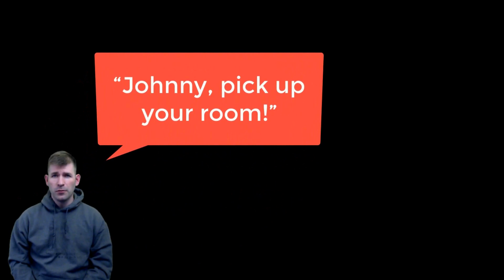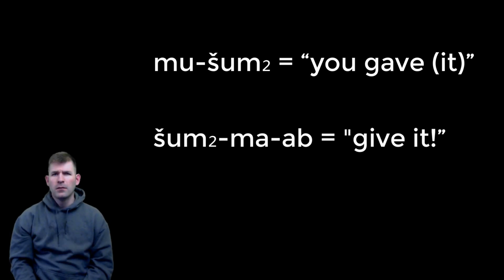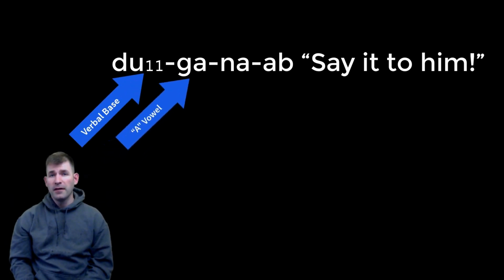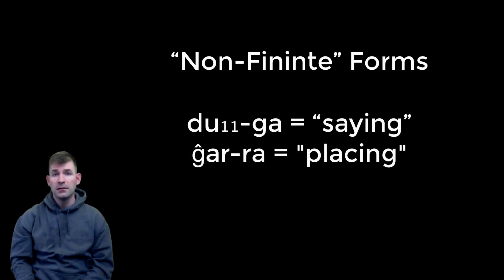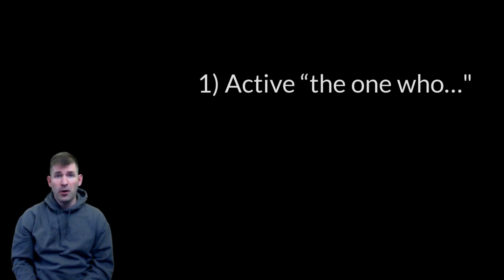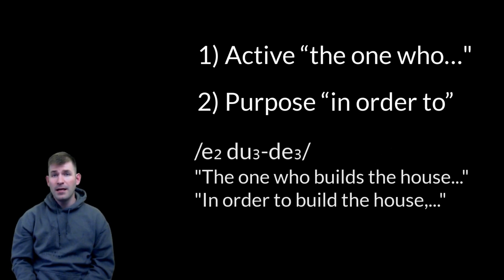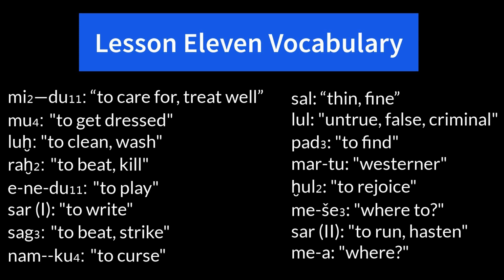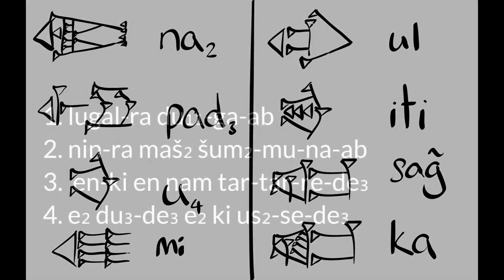Learn to Read Ancient Sumerian, Lesson Eleven: Imperatives and Non-Finite verbal forms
The final video in our introductory Learn to Read Ancient Sumerian series! In this video we deal with imperatives and non-finite verbs.

All of the information in this video series, and a lot more, can be found in our book, 'Learn to Read Ancient Sumerian: An Introduction for Complete Beginners'. It can be purchased on Amazon, here (paperback and kindle)
The first chapter is available on our website, free of charge